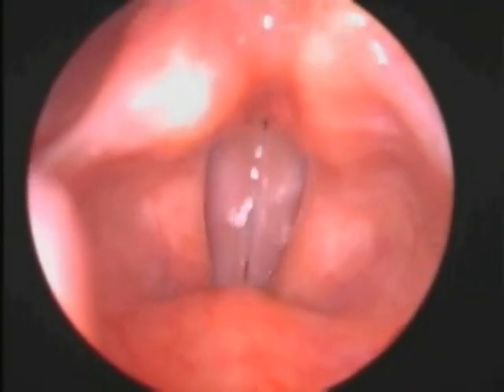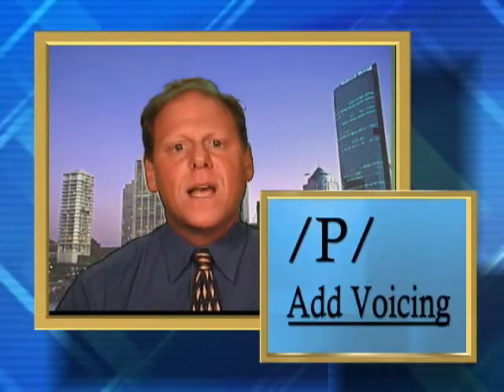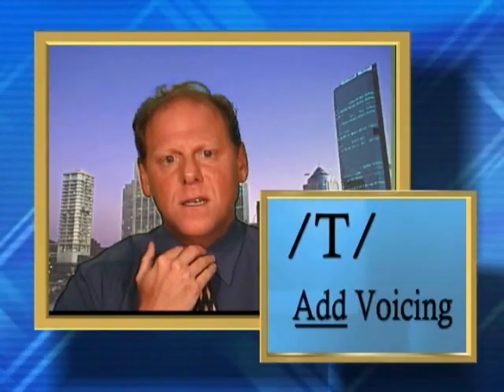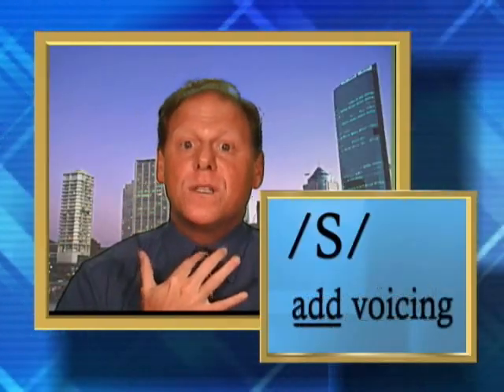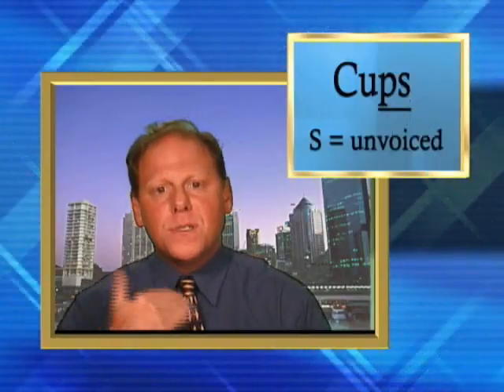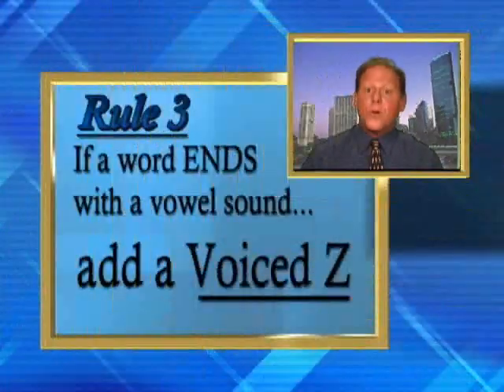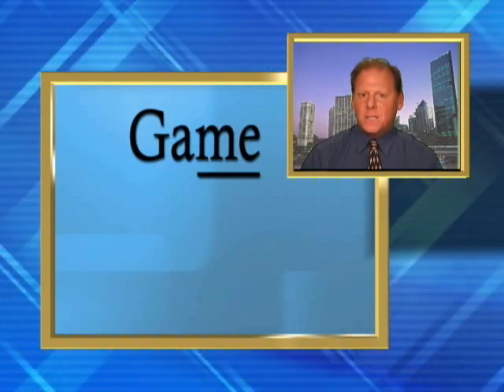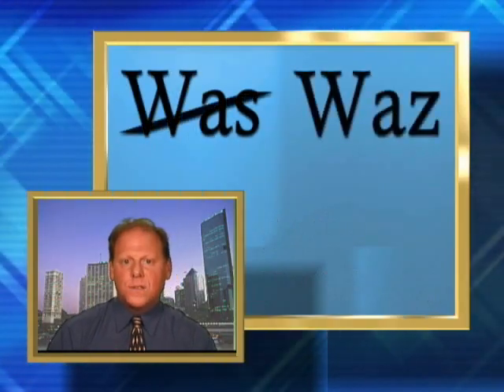American Pronunciation – Session 2 (Voiced, unvoiced consonants)